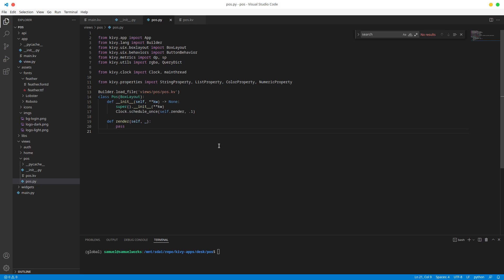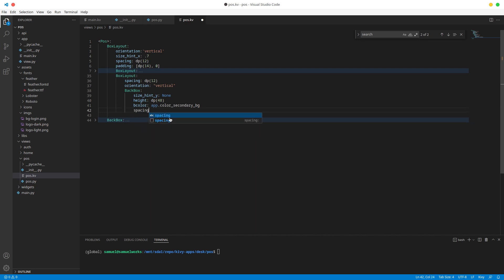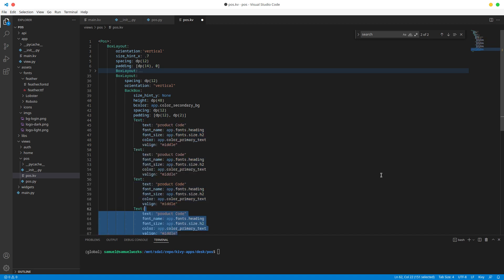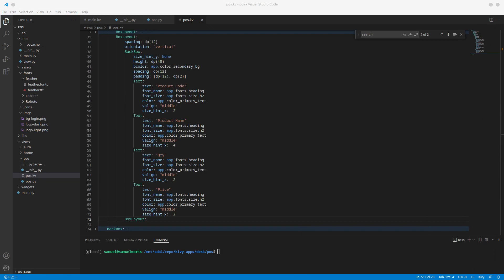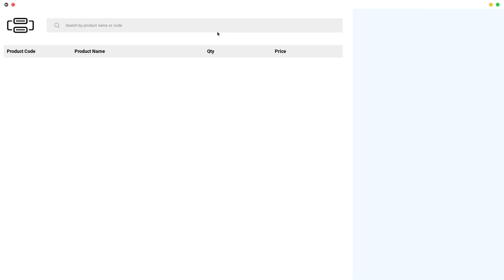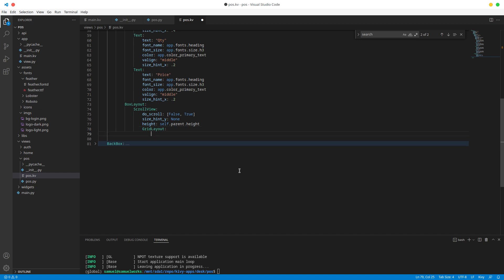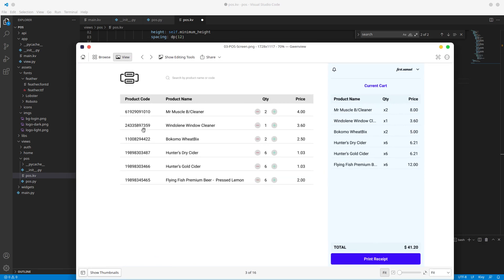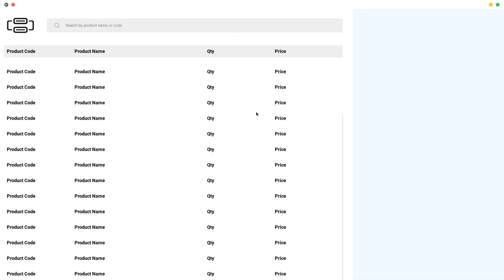Python/Kivy POS System v2: 08 - POS Screen 03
Hello, this is part 8 in our POS Series and here we are going to continue building the main POS screen